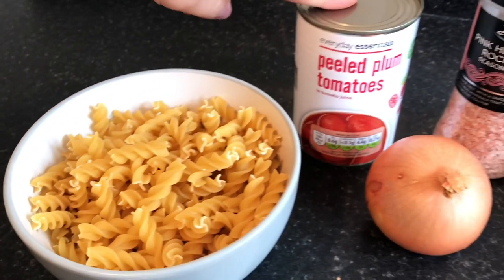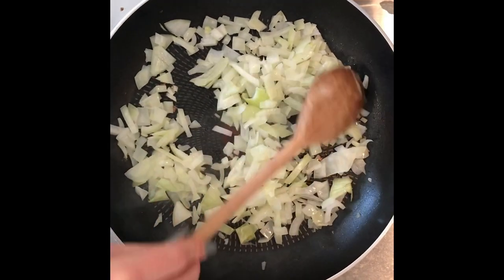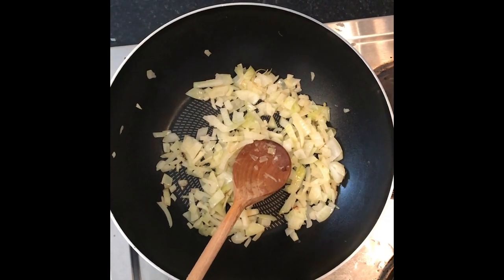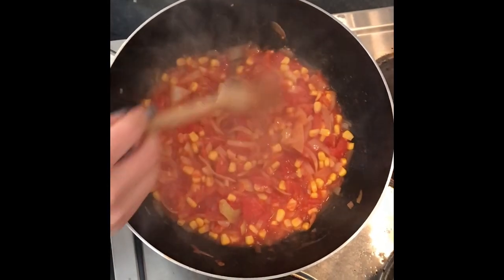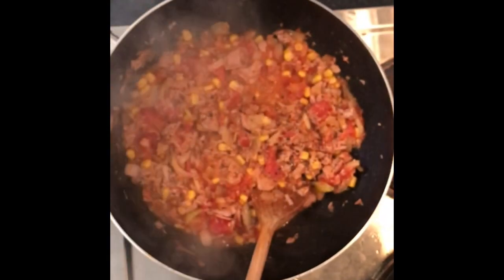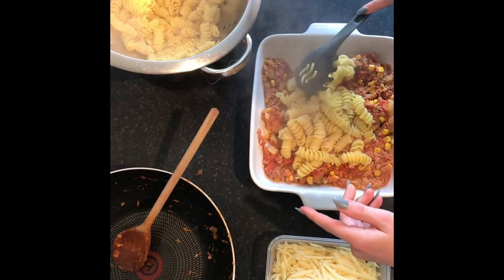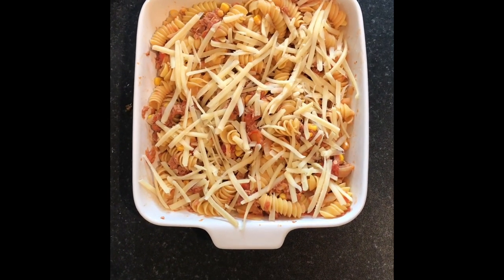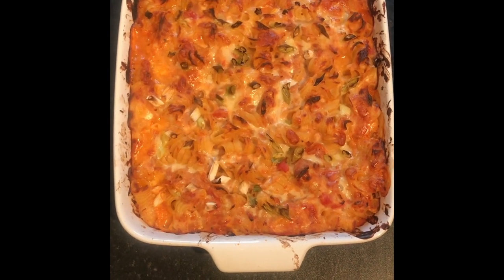Student RECIPES: Tuna pasta bake - Zsara and Laura STUDENT Vlog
Try this simple to make recipe that uses just 6 ingredients!

Zsara and Laura are both Sports and Exercise Science students who are passionate about nutrition and healthy eating. Living together, they'd plan out easy to make recipes to ensure they were able to eat healthy yet quick and easy meals whilst living at uni.

Student vlogs are released every Friday on our channel so hit the notification bar to be alerted to new uploads.
Are you a current student and would like to be a vlogger, too? Apply to become a CCCU vlogger and you could get paid to vlog with us!